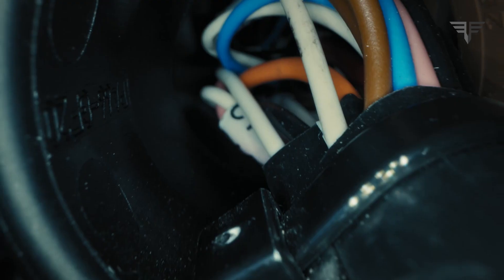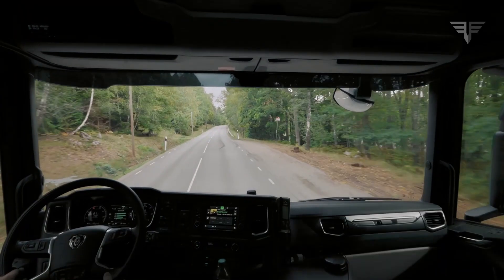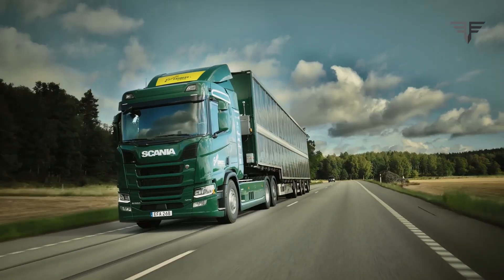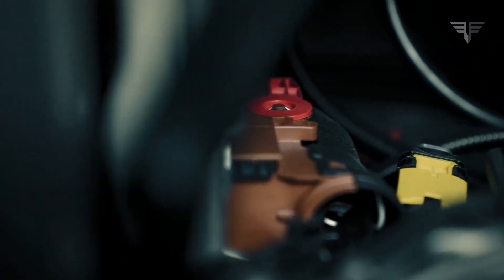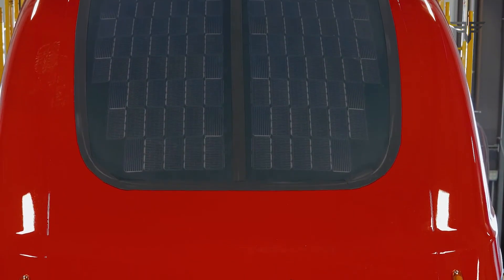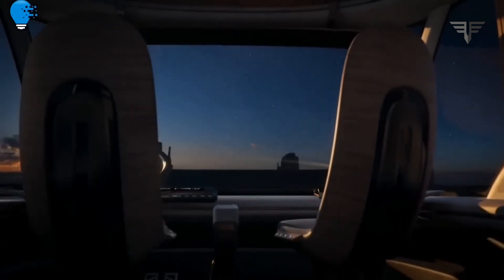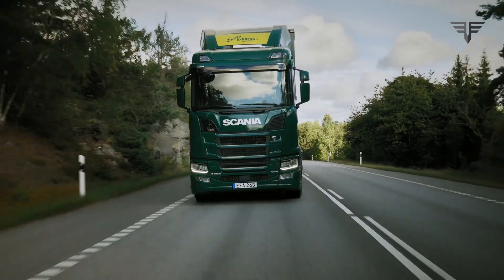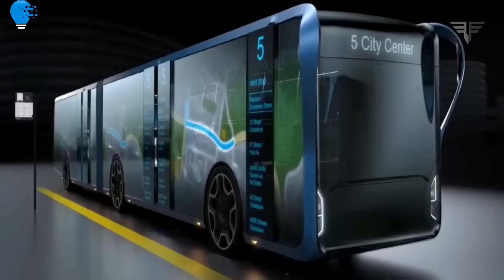"Revolutionary Innovation: Scania Unveils the First Solar-Powered Semi-Truck" | TMTNT Technology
Welcome to Scania's groundbreaking release: the world's first semi-truck covered in solar panels. This revolutionary innovation is set to redefine the transportation industry by harnessing the power of the sun to fuel long-haul journeys while minimizing carbon emissions. In this captivating video, we dive deep into the incredible features and benefits of this solar-powered marvel. Join us as we explore the cutting-edge technology, eco-friendly advantages, and immense potential of Scania's solar semi-truck. Be inspired by this game-changing stride towards a more sustainable future in the transport sector.

Discover how Scania's pioneering engineering team seamlessly integrated state-of-the-art solar panels atop the semi-truck's streamlined exterior, maximizing energy absorption during the sunlight hours. Learn how this surplus solar energy is efficiently stored within advanced batteries, ready to power the vehicle even during the night or in cloudy conditions. Witness the significant reduction in environmental impact and immeasurable cost savings this solar semi-truck offers, revolutionizing the way we think about long-haul transportation.

Join us on this virtual journey as we witness the unveiling of the world's first solar-covered semi-truck, where innovation meets sustainable mobility.